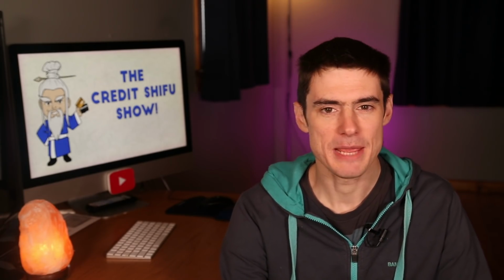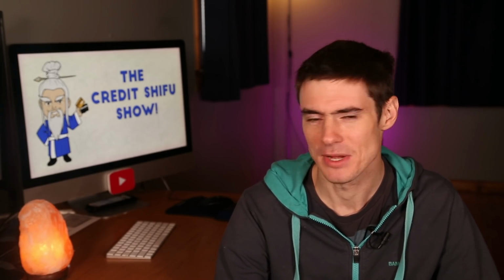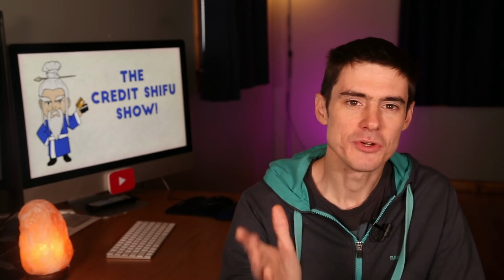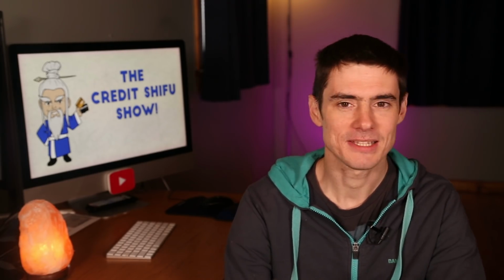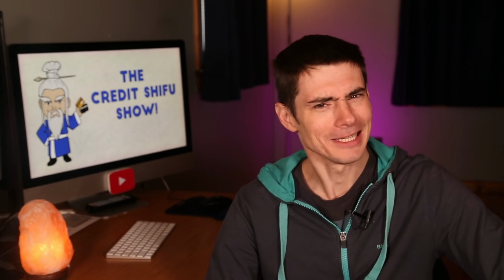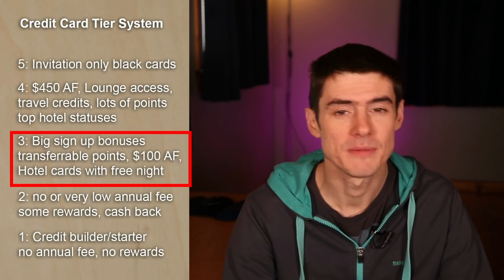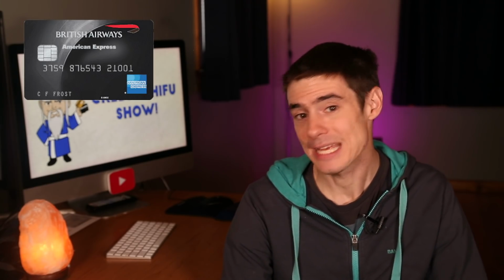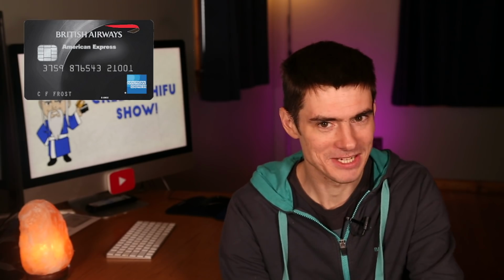British Airways American Express Cards Compared (UK version)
We look at the two British Airways American Express cards available in the UK. They both provide a useful companion voucher.